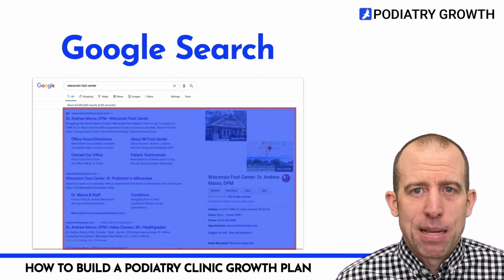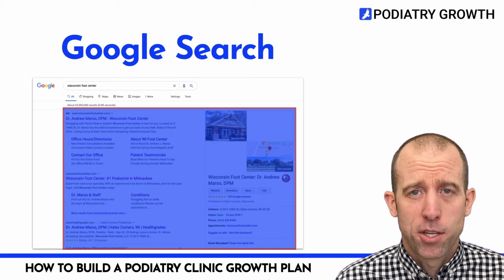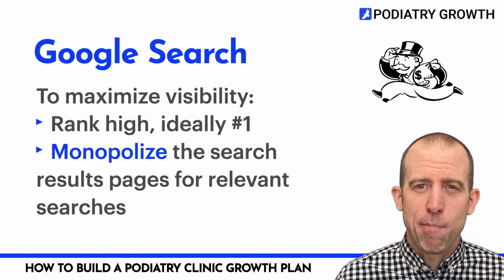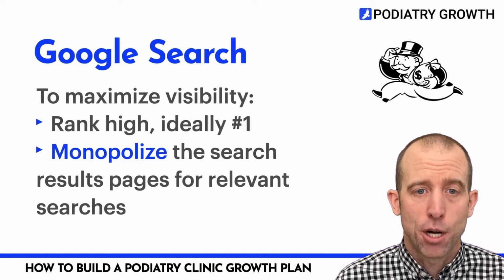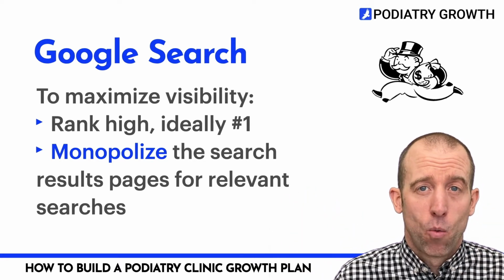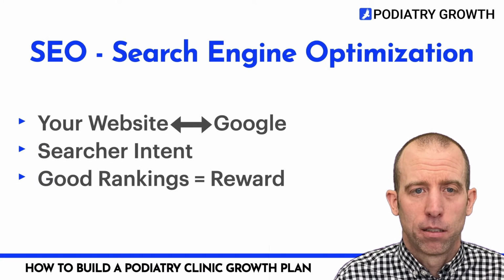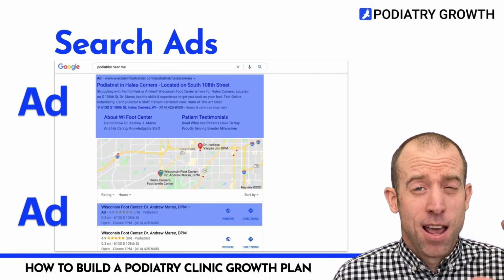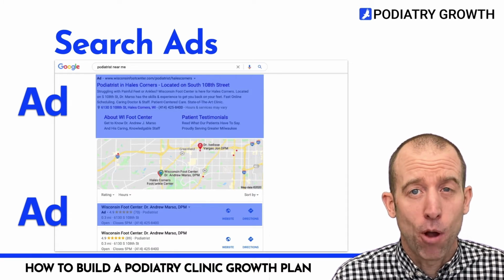Choosing the Right Podiatry Growth Tools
This video will help you determine the best options you can use to grow your podiatry practice online.

Here's a sneak peek at the strategies that I'll show you:

First, you'll learn the 5 Elements of an Online Presence.

Second, I'll show you how each of them works and the pros/cons of each.

Finally, I'll explain why there is no perfect recipe for success.

In short, you'll gain a better understanding of the online that tools that are essential for growing your podiatry practice. I hope you enjoy it.